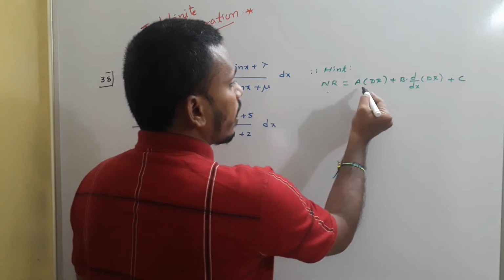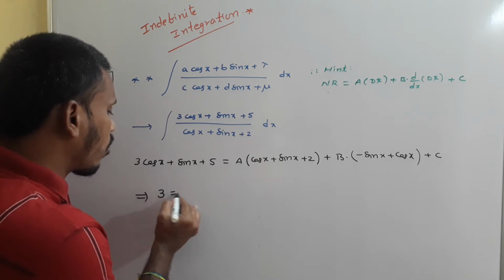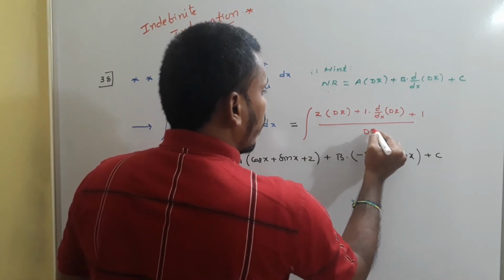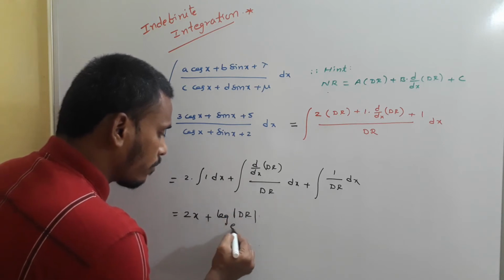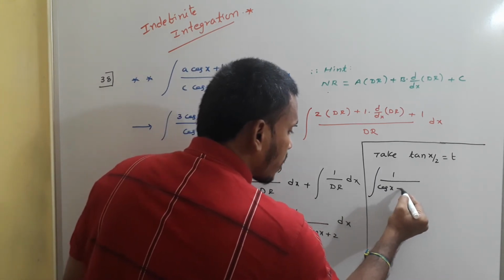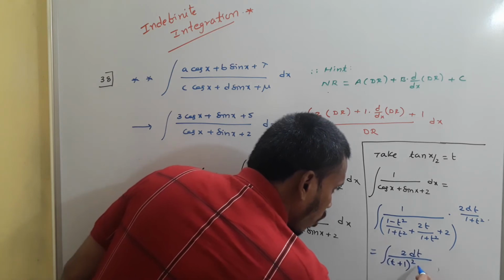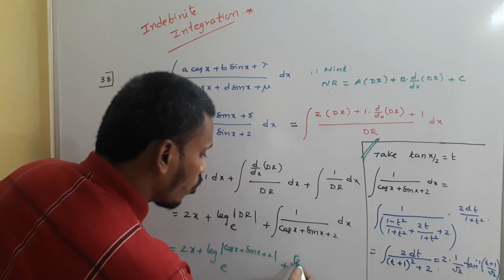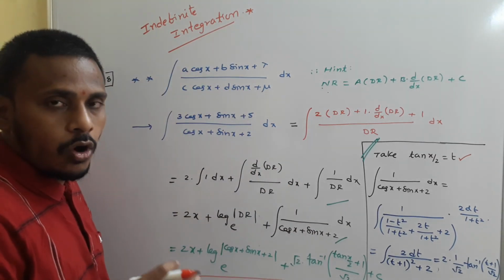Indefinite Integration:TYPES of integration:lecture 23 for Jee Main & Advanced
mathsganga jeemaths Indefinite Integration:TYPES of integration:lecture 22 for Jee Main & Advanced
Integration methods for rational trigonometric functions